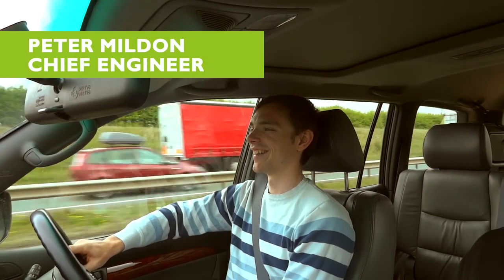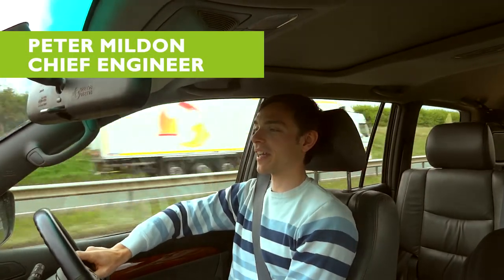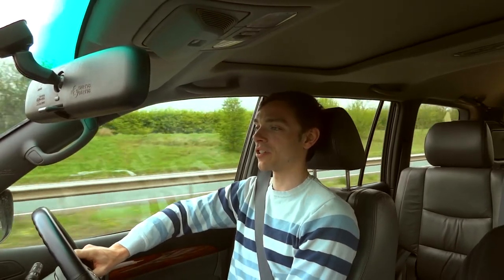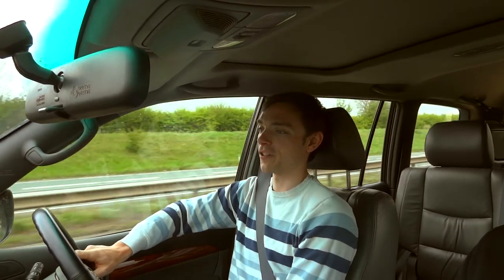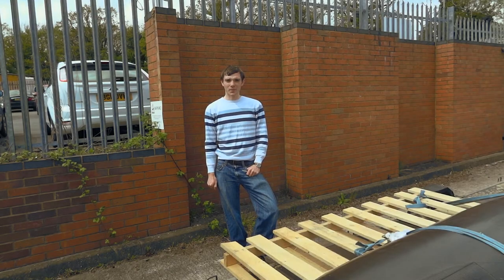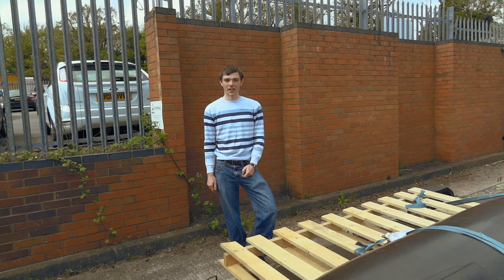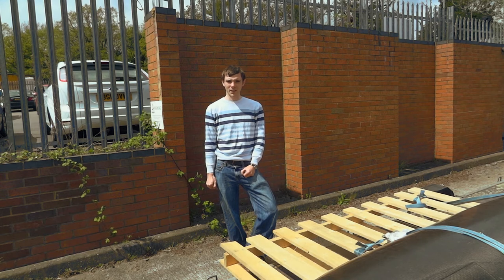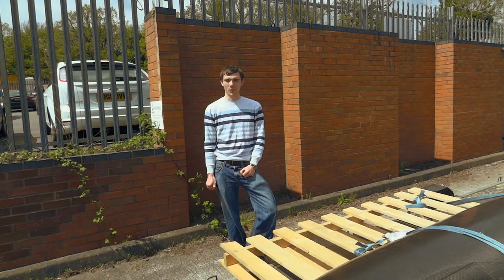CUER Update - Scanning the car at Penso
It's been quite a while since our last update video but exams are over now and we've just picked up the car from Penso in Coventry. Many thanks to both Penso and JLR for sorting this out for us!